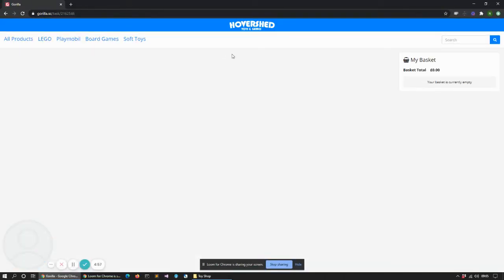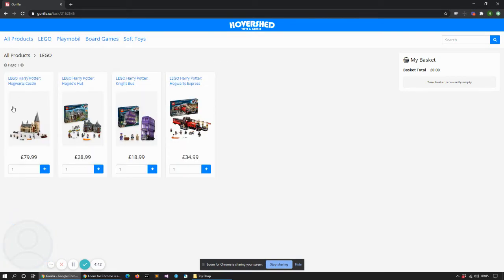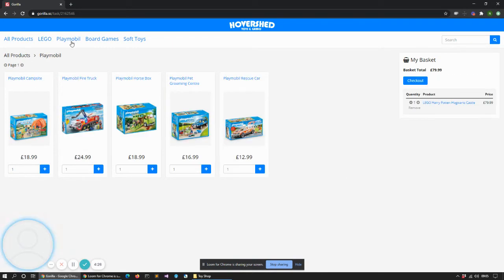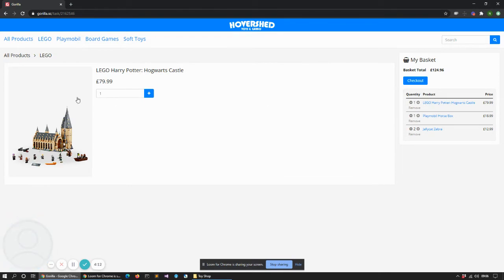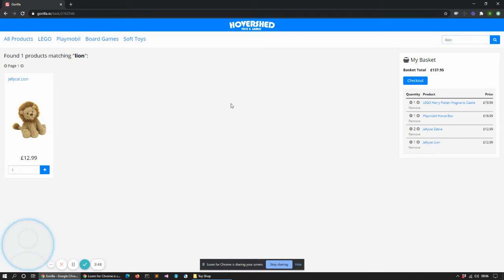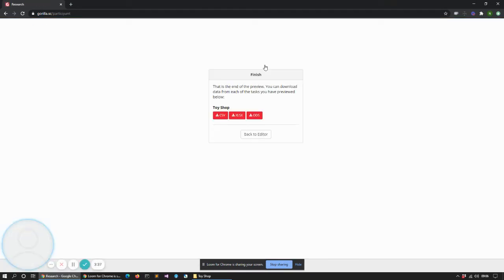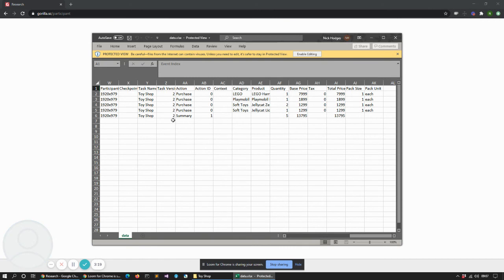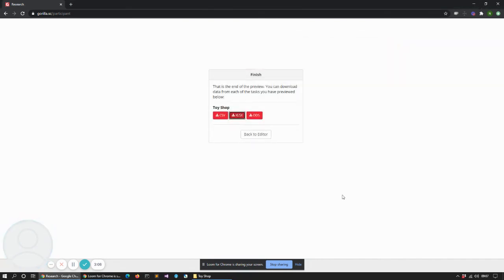Gorilla.sc - Shop Builder Preview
This quick preview shows you all the main features of our new Shop Builder. It will explain what you can do with the Shop Builder, and quickly navigate you through the data produced.